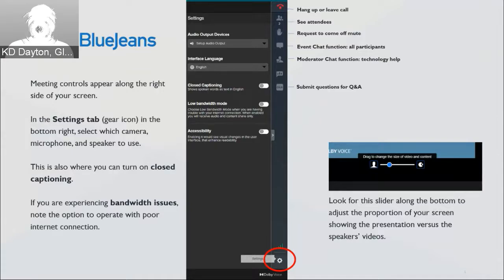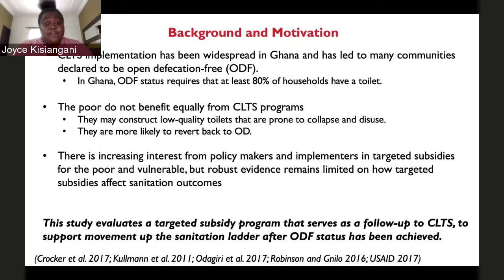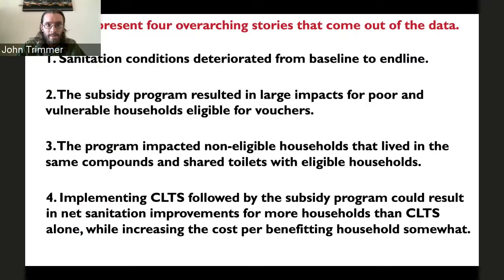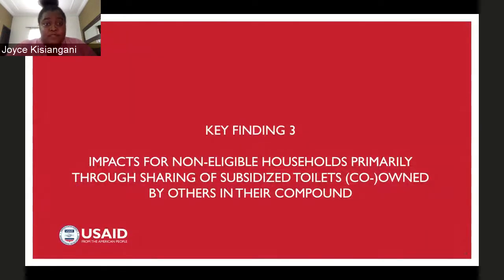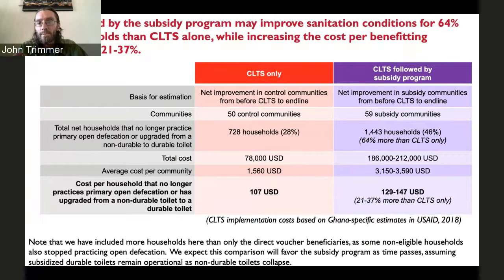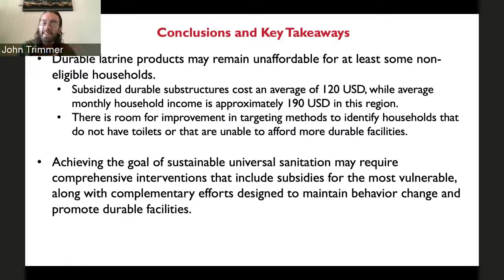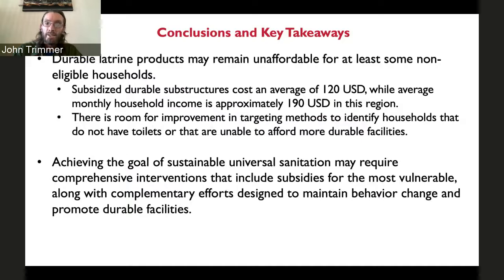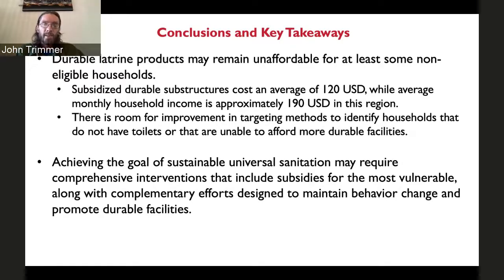The Impact of Pro-Poor Sanitation Subsidies in Open Defecation-Free Communities in Rural Ghana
Globally, 494 million people practice open defecation. Even after achieving open defecation-free (ODF) status through efforts such as Community-Led Total Sanitation (CLTS), communities, and particularly vulnerable households, may revert back to open defecation, especially when toilet collapse is common and durable toilets are unaffordable. There is increasing interest in pro-poor sanitation subsidies to help address these challenges.

This webinar from USAID’s Water, Sanitation and Hygiene Partnerships and Learning for Sustainability Project will summarize a study that evaluated the impacts of a pro-poor sanitation subsidy program among 109 post-ODF communities in Northern Ghana. We found that overall sanitation conditions had deteriorated substantially over time since communities achieved ODF status, suggesting a need for approaches beyond CLTS alone. The subsidy program attenuated this decline, primarily among households that were eligible to receive vouchers for durable toilet substructures. Other non-eligible households saw limited effects, as durable toilet products likely remain unaffordable. However, some non-eligible households did benefit through in-compound sharing of eligible households’ subsidized toilets. We estimated that CLTS followed by this subsidy program would benefit a greater number of households than CLTS alone, but at higher costs per household that no longer practices open defecation or upgrades to a durable toilet as a result.

Presenters:
Joyce Kisiangani, Aquaya Institute
John Trimmer, Aquaya Institute